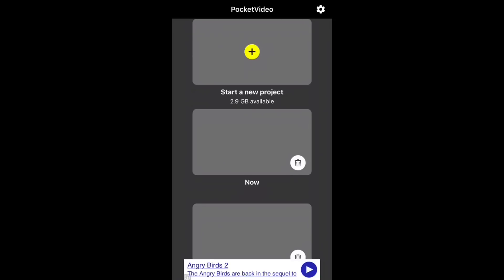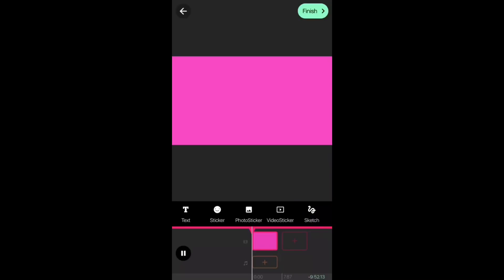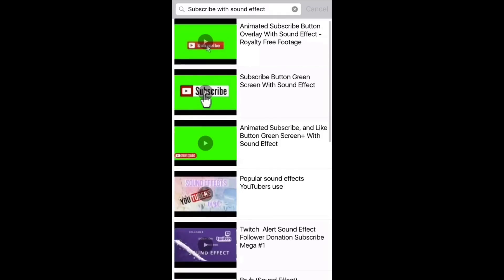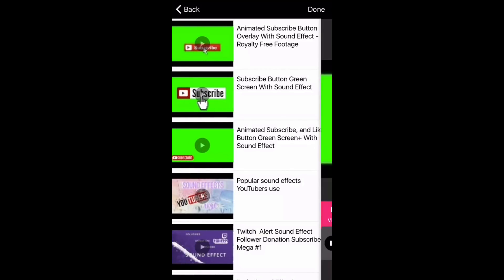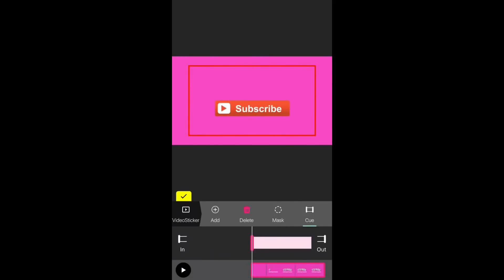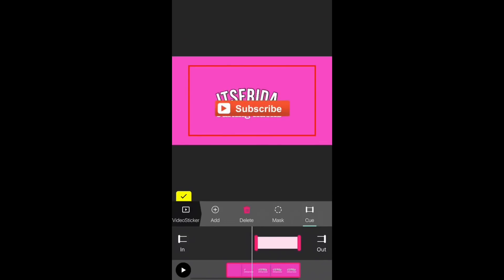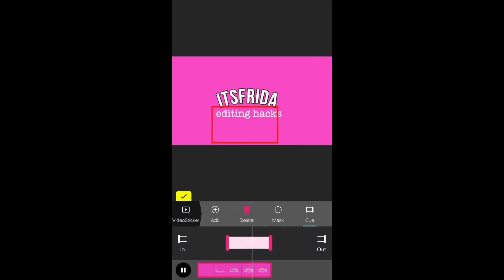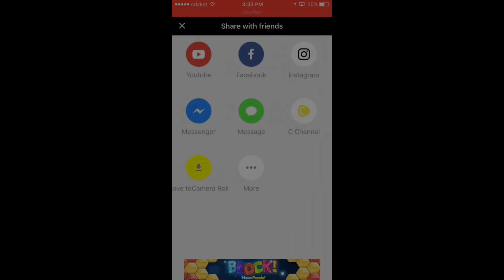HOW TO ADD SUBSCRIBE MOUSE CLICK TO YOUR INTRO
Hey guys!

Sorry for not uploading, I've been really sick this past week and I'm barely getting my voice back.

FILM AND EDIT
iPhone 6

ILY ALL SO MUCH!